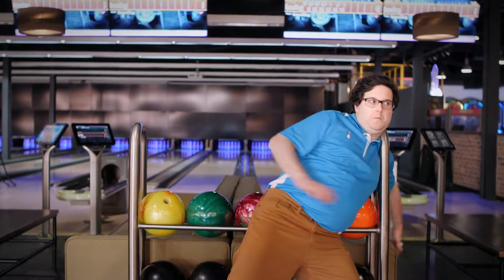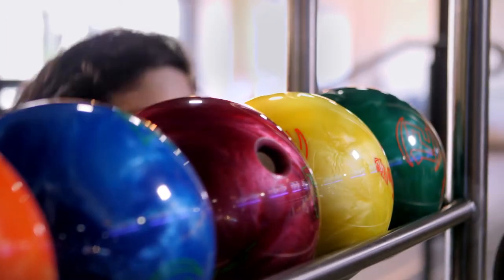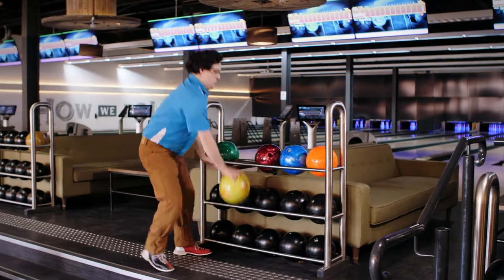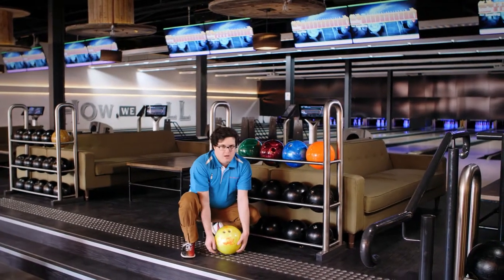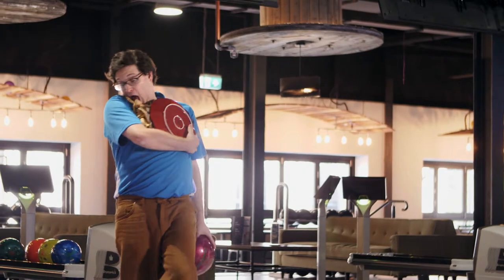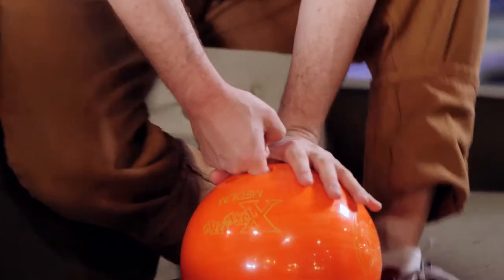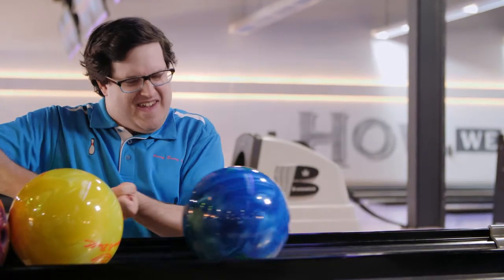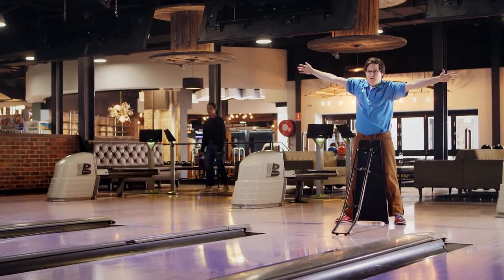1 Kingpin Bowling Safety Video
Avoid injuries on the bowling lane with these simple tips.
This video has been produced pursuant to an enforceable undertaking between Bowling Centres Australia and ACN 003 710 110 and safe Work NSW.